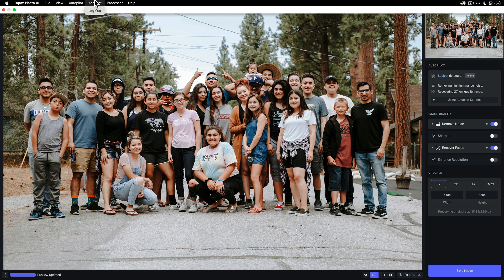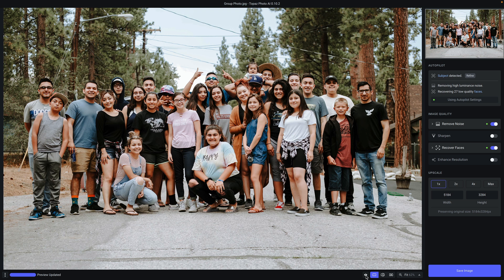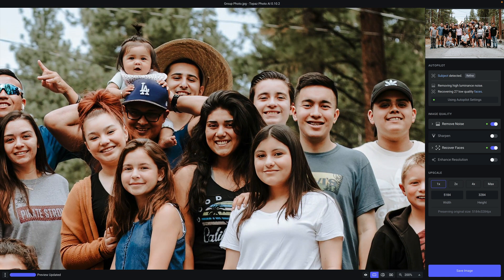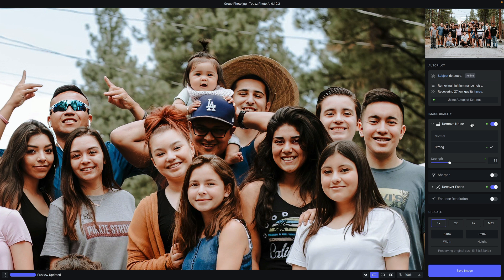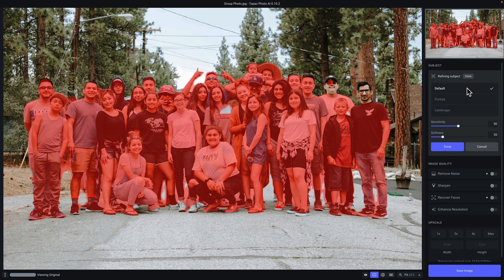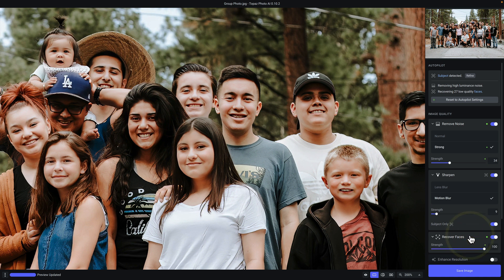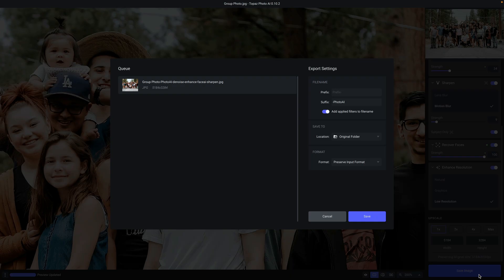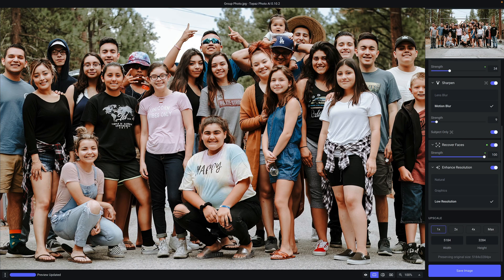Get to know Topaz Photo AI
In this video, we're diving into Topaz Photo AI's Autopilot, tools, and options to help you achieve outstanding image quality improvements.